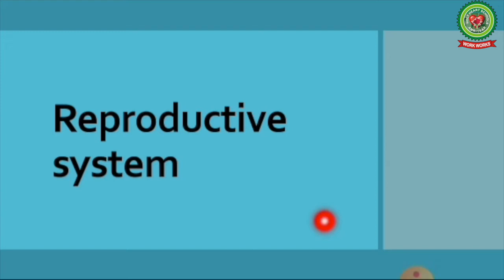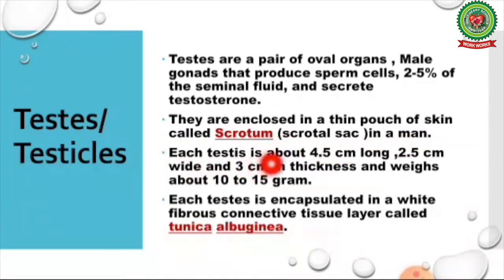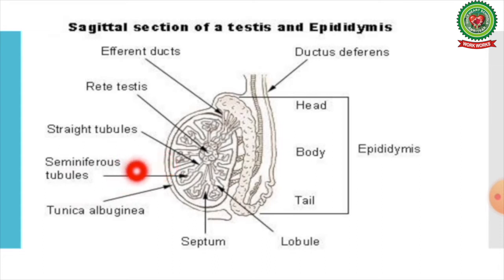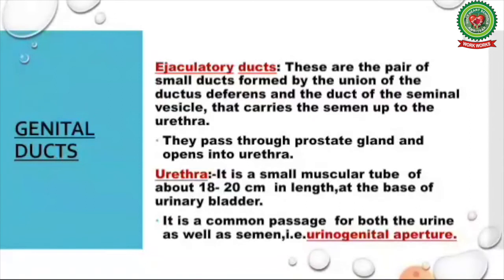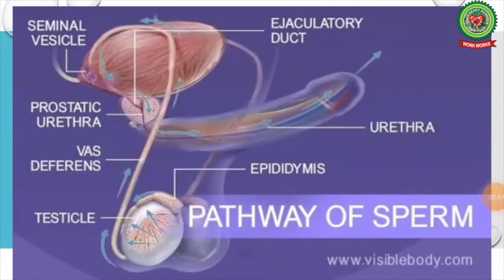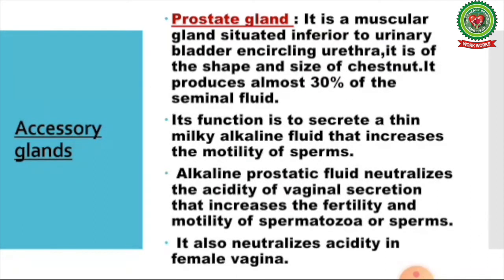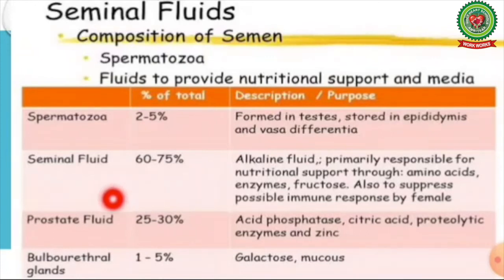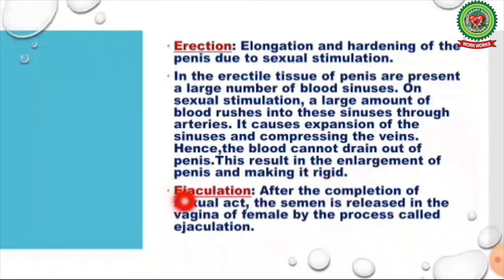Male Reproductive System|Class 10|Biology|Holy Heart Schools